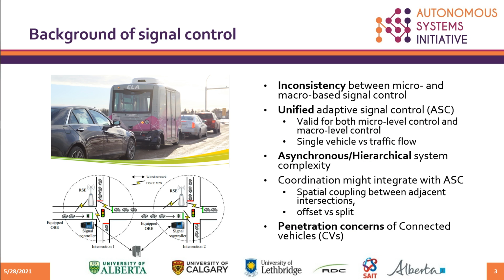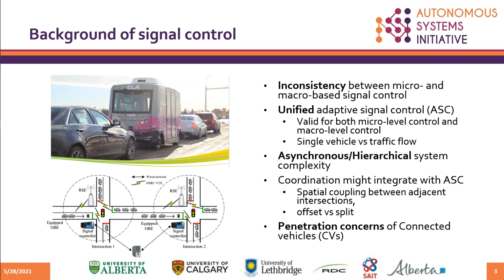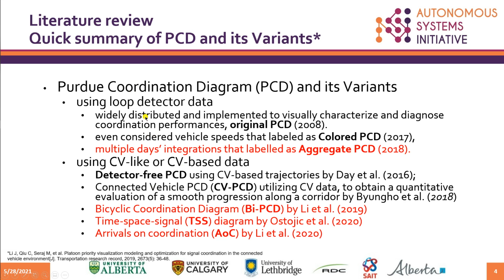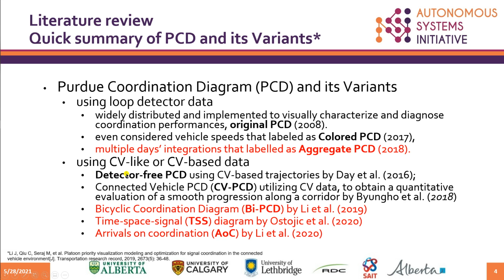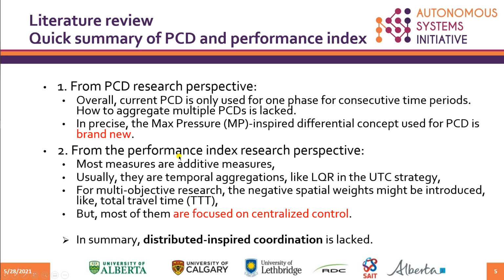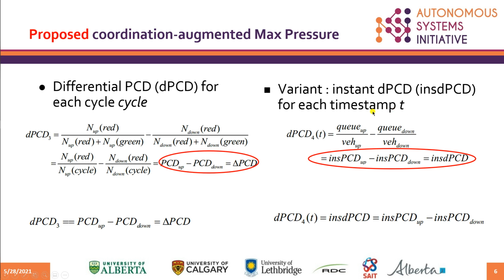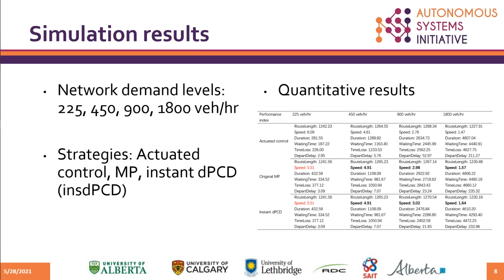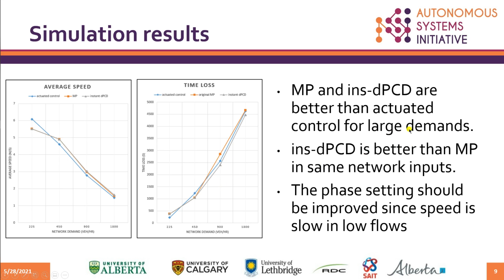Extended coordination-augmented max pressure for distributed coordination at connected intersections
Jiangchen Li:
Most of the existing conventional and emerged connected and automated vehicle-based signal coordination control systems for arterials still have some issues to overcome. The formal one usually concerns static sensor data, and the latter relies on centralized control with less flexibility. To handle these issues, a new distributed signal coordination at connected intersections is proposed in this paper. A coordination-augmented max pressure is developed to extend the coordination diagram from a single intersection to multiple intersections. Then, efficient simulations are conducted, and results demonstrate the efficiency of the proposed method for signal coordination.